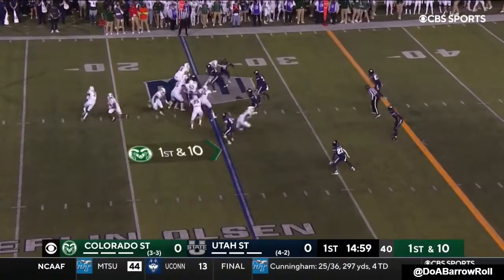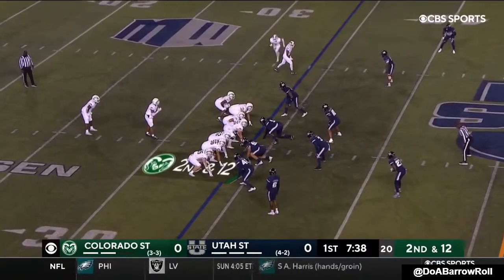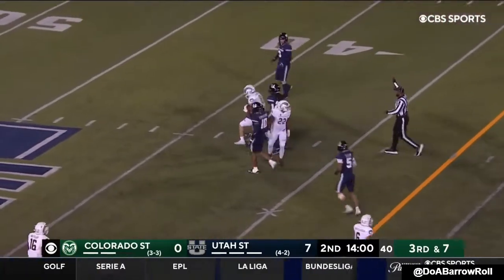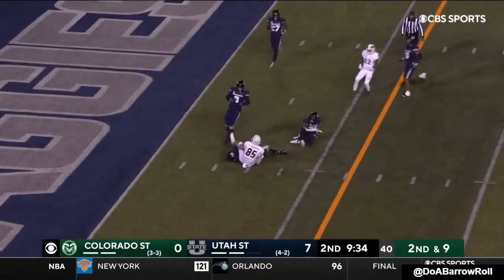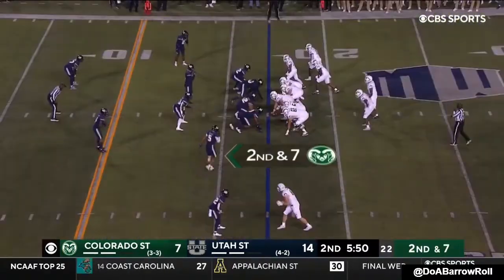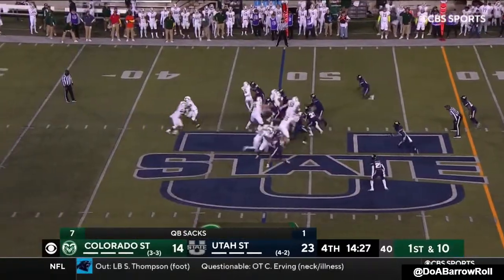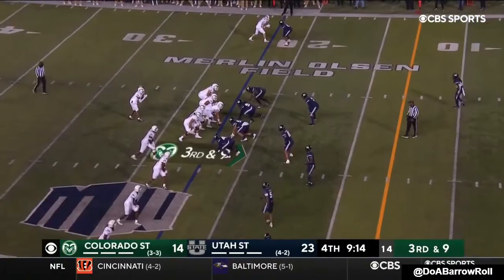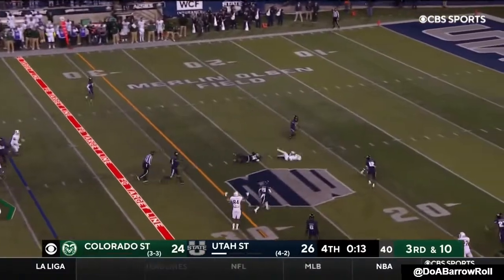Colorado State OL/Offense vs Utah State Defense (2021)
Trey McBride TE #85
Nick Heninger EDGE #42
Justin Rice LB #3
Shaq Bond S #4